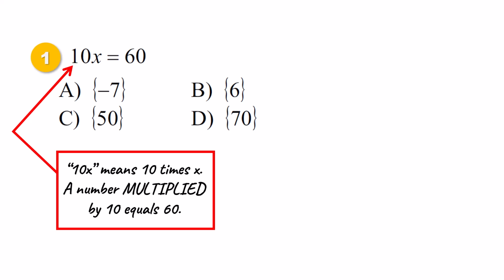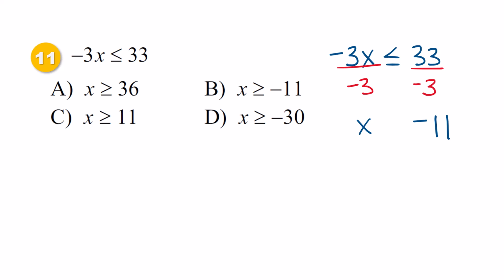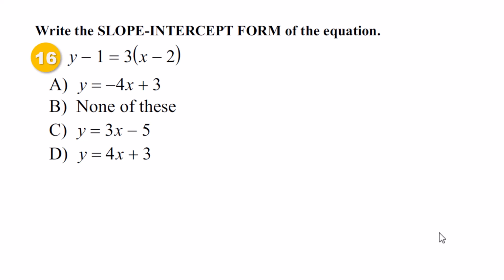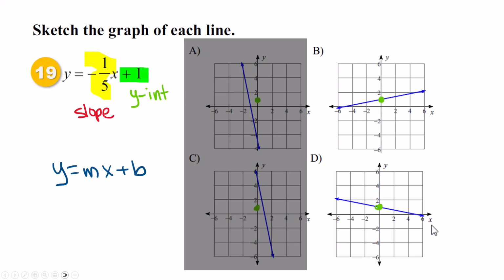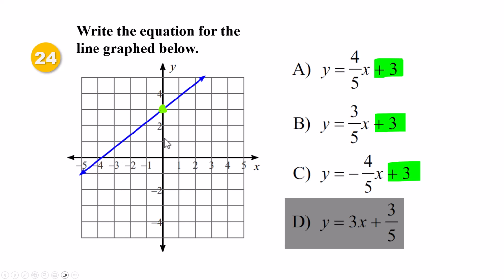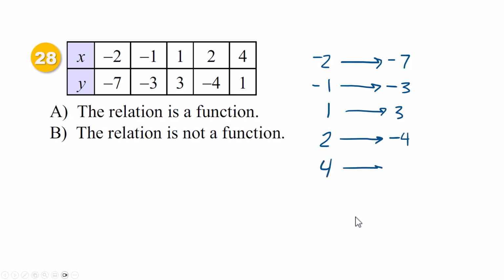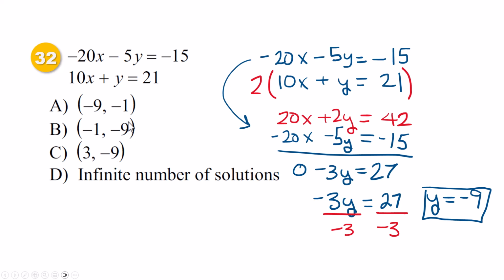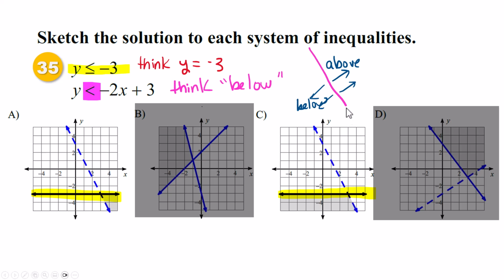Algebra 1 Semester 1 Final Exam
Solutions with explanations included.

0:00 intro
0:20 begin practice exam
2:33 solutions